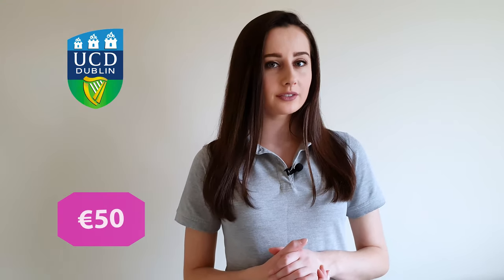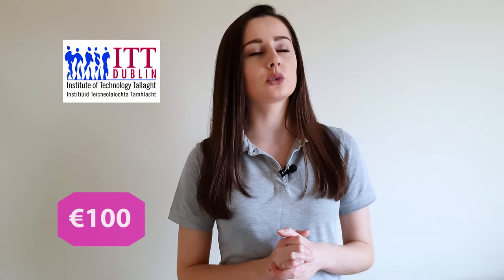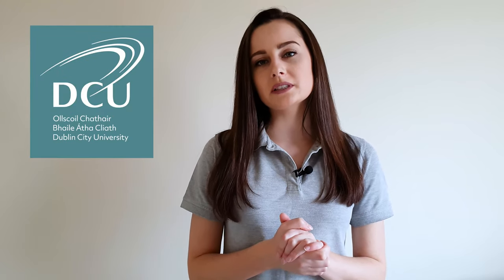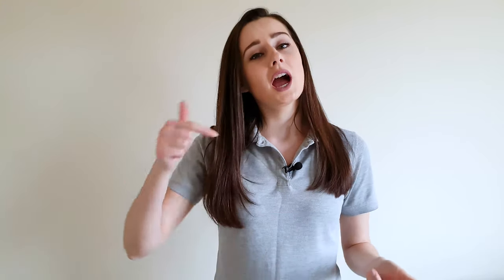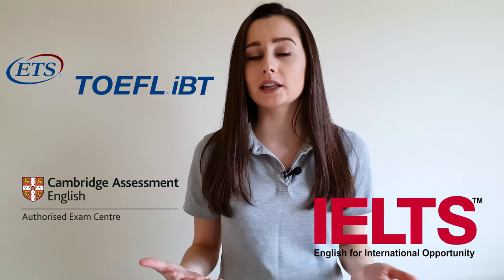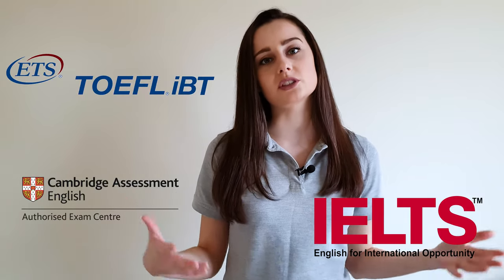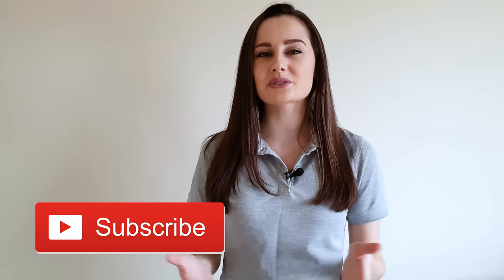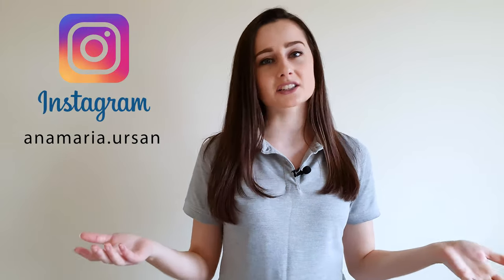NON-EU | Apply to Universities in Ireland | Step-by-step Guide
My GUIDE about Moving to Ireland is ready for you.

The Guide will cover the following topics:
1. Before moving to Ireland
2. Covid restrictions
3. Find a Job
4. Find a place to Rent
5. Open a Bank Account. Banking
6. PPS Nr.
7. Prices. Cost of living
8. Transport
9. Education
10.  Meet new people
11.  Small but important details (documents, medical card, taxes, weather, mobile phone, citizenship information)

Another great perk is that if you purchase the 1st Edition of the Guide, you will receive the 2nd Edition for FREE!!! It will be based on your feedback and needs and will be released by the end of spring 2021.

Use this link to book STUDENT ACCOMMODATION via AMBER STUDENT:
In this video I talk about a step-by-step guide to apply to the Irish Universities for the NON-EU students.
Follow all the steps to get accepted to the University/College in Ireland!